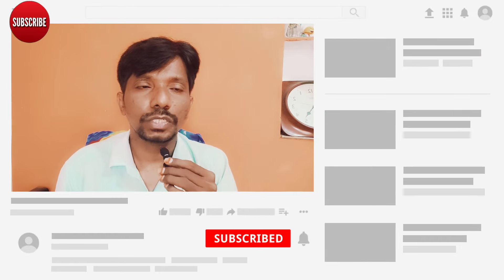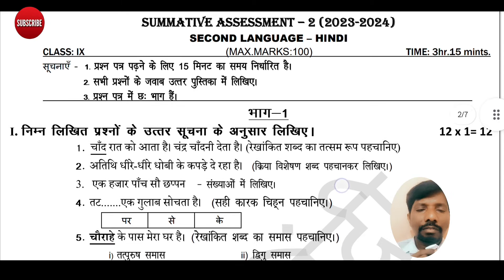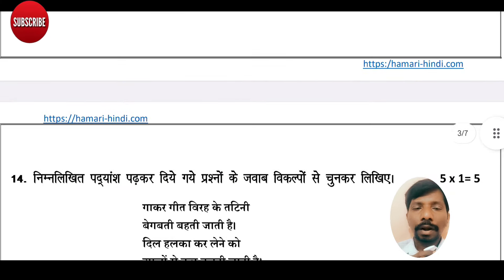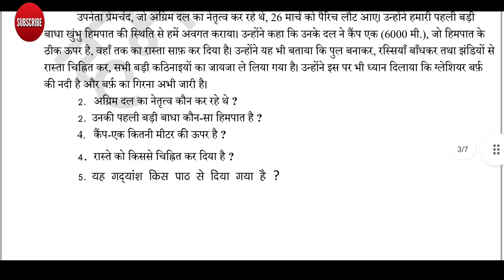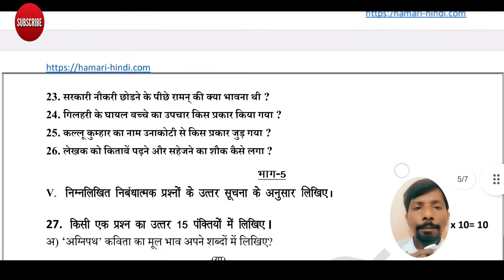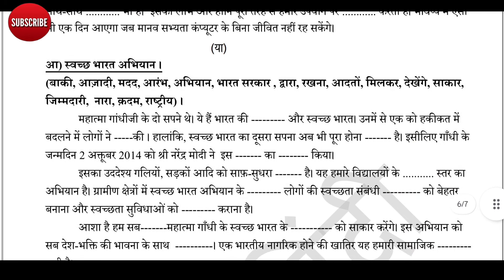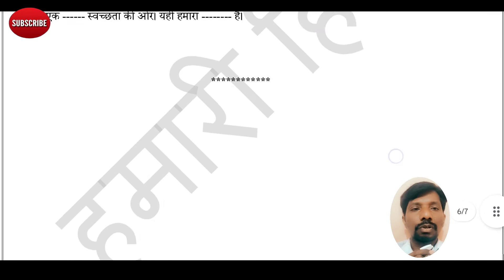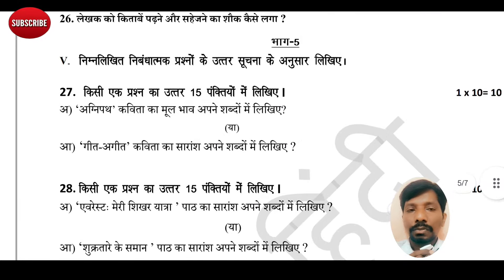ap 9th class hindi SA 2 question paper 2024||9th Hindi SA2 vv important question paper 2024